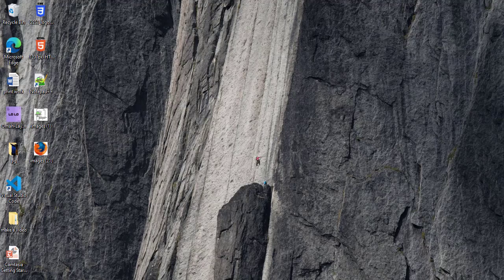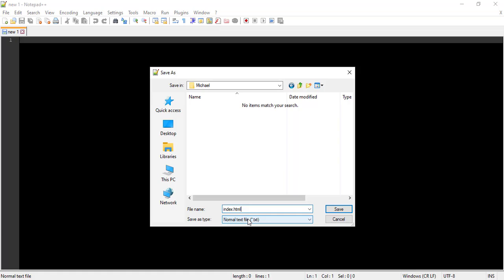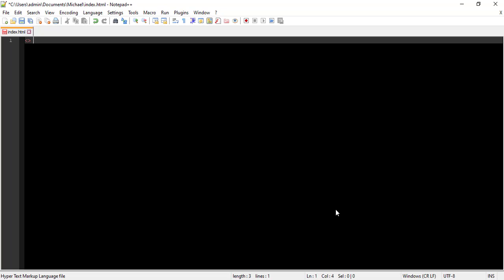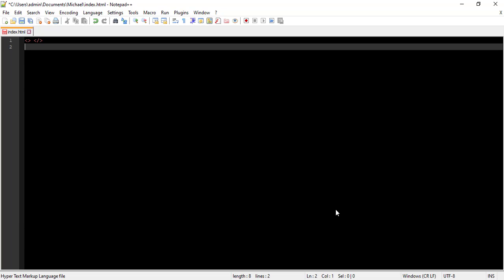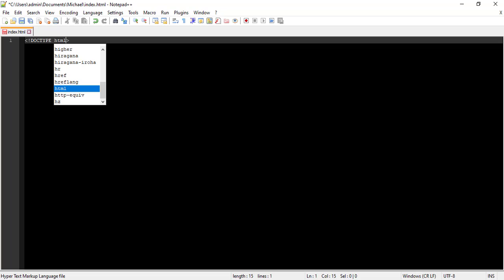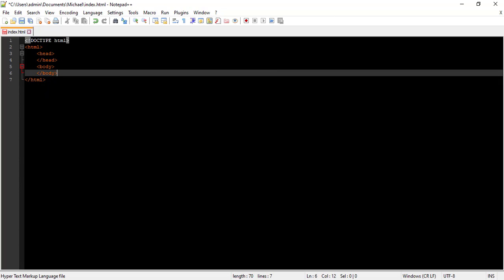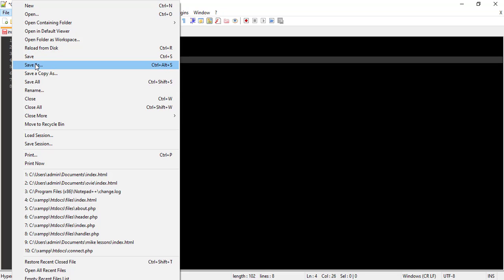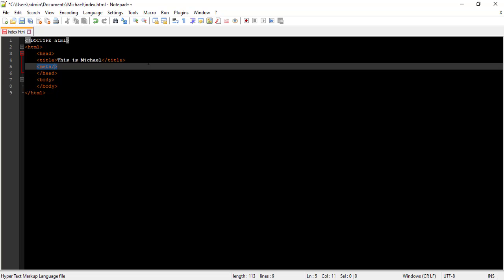lesson3 - Setting up our first web page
Description of tags used in setting up your webpage.